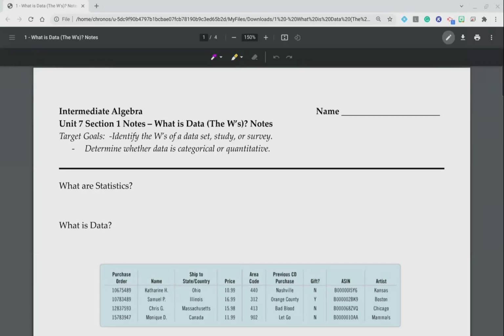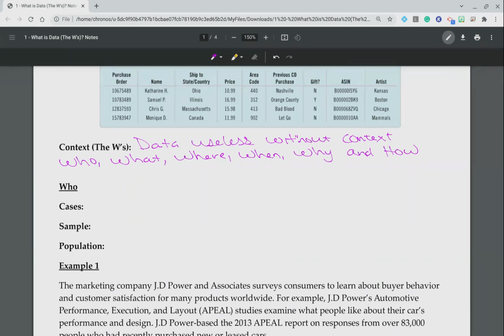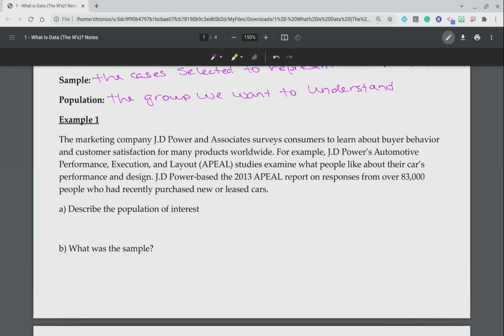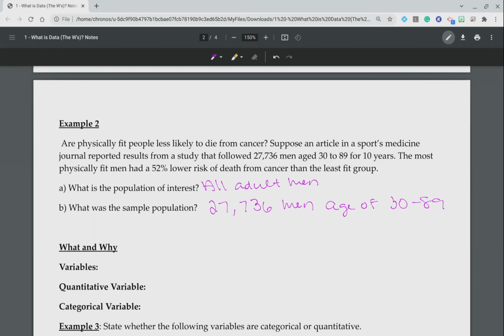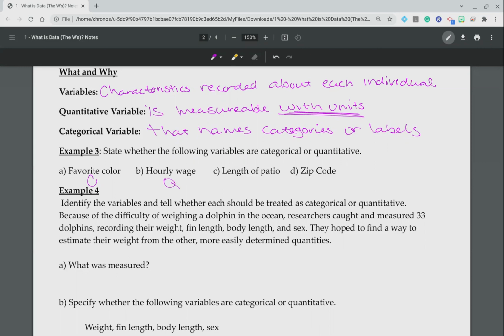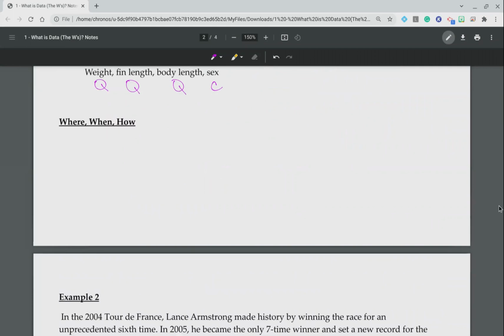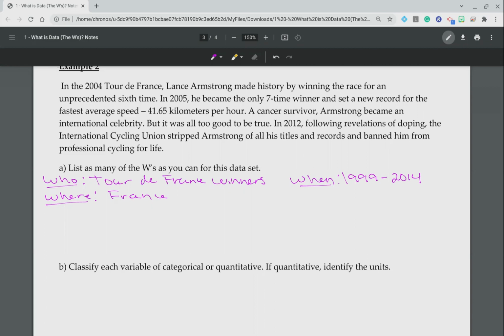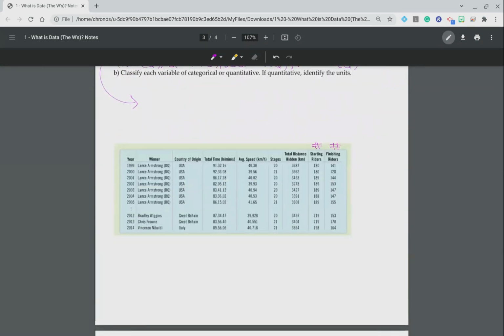7.1 What is data